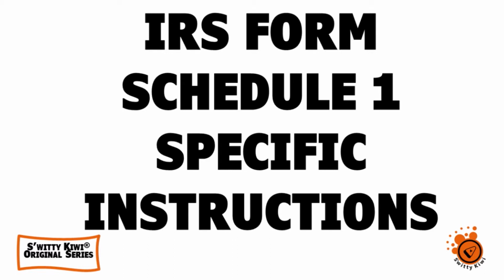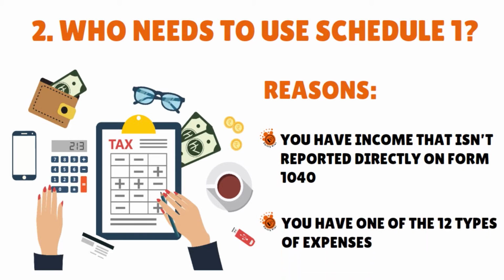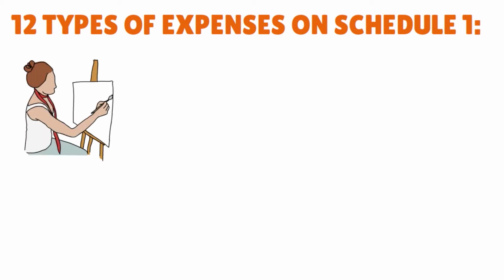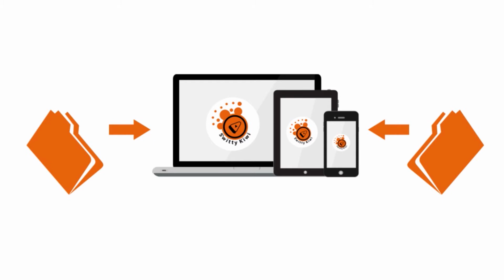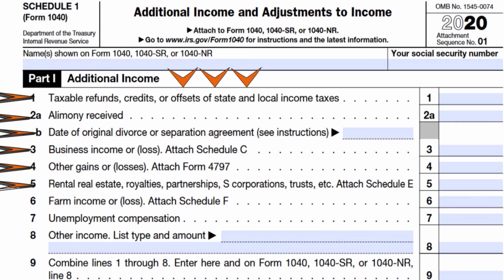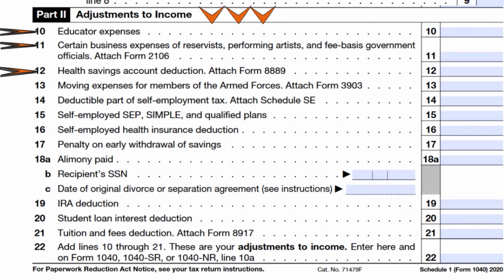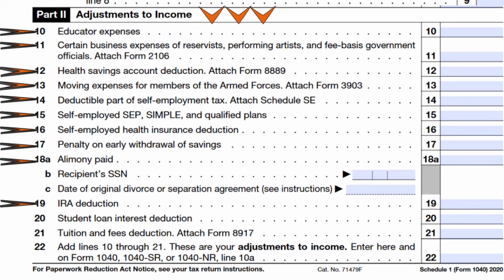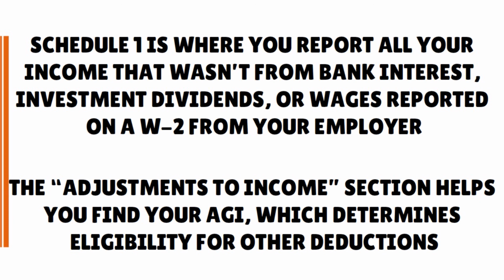IRS Schedule 1 Line by Line Instructions 2026 My Extra Income Filing Can Help You Avoid IRS Mistakes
IRS Schedule 1 Line by Line Instructions 2026 If you are seeing this, act now because reviewing my own Schedule 1 changed the way I report side income, gig work, and adjustments that lower my taxable income. Most people never realize how many hidden items flow through Schedule 1 and the smartest individuals I know treat it like a financial control panel instead of a forgotten attachment. More than 39 percent of taxpayers who earn extra income misreport at least one line on Schedule 1 and the most successful people I have met track adjustments with the same discipline they use to grow their wealth.
🔥 Comment the line that shocked you
🔥 Share this with someone who earns extra income
🔥 Tag a friend who needs to fix their Schedule 1